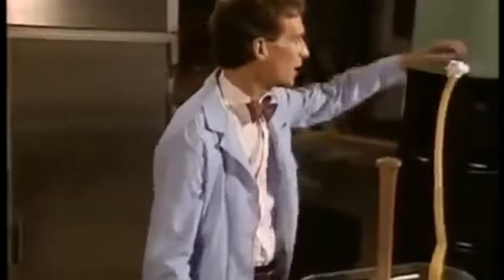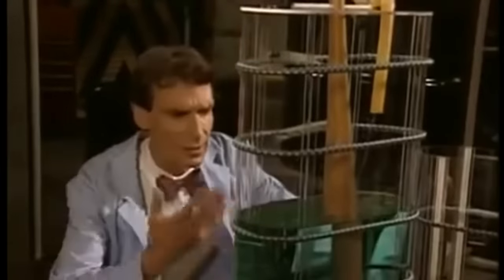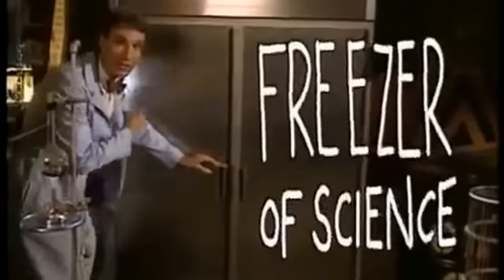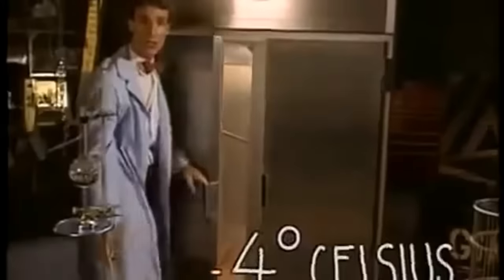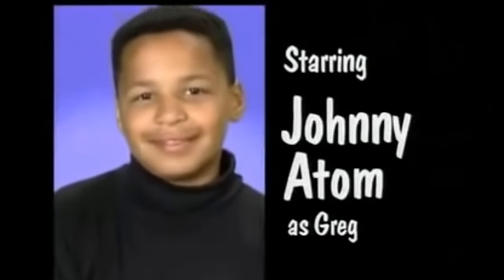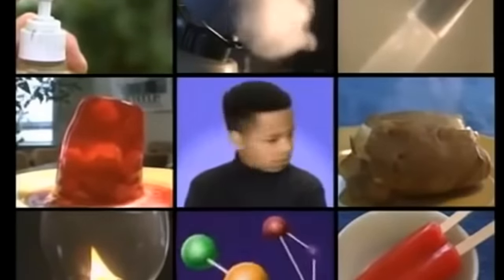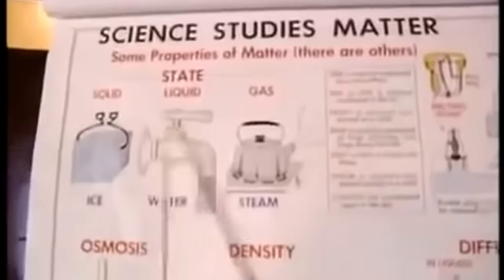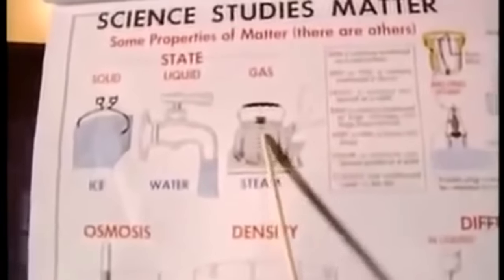Bill Nye: Phases of Matter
In this video Bill Nye goes over the different phases of matter and how these phases can change over time!